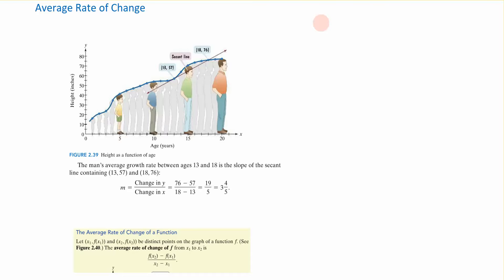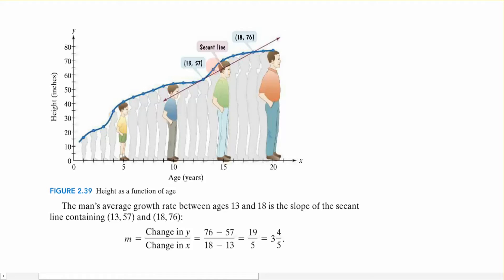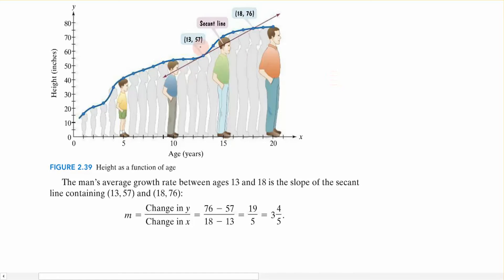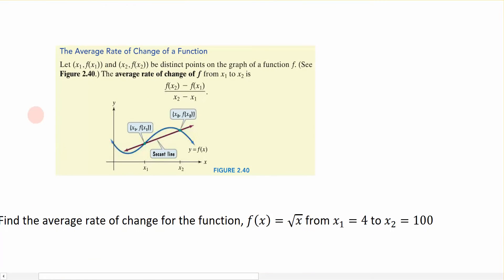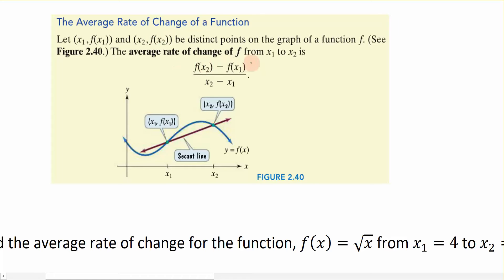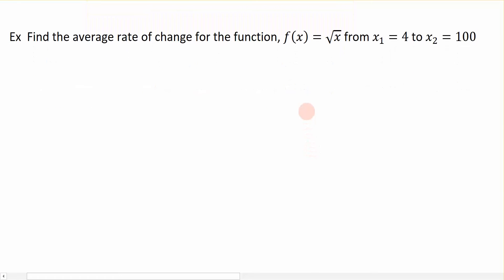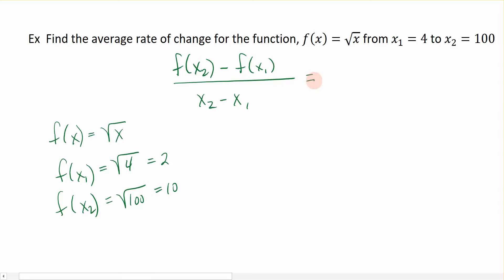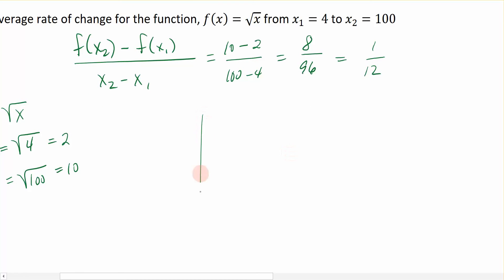2.3d Average Rate of Change